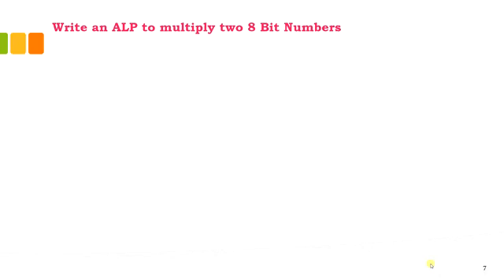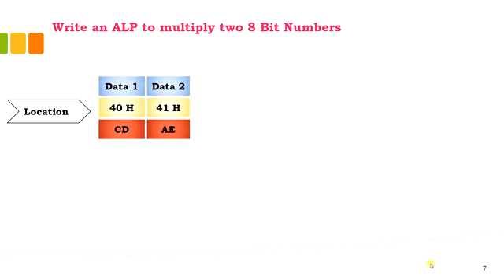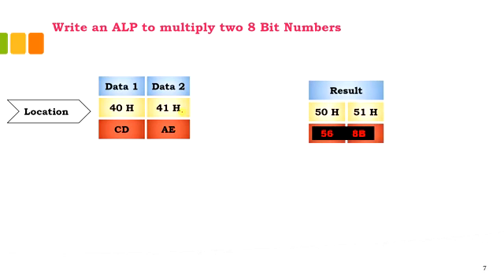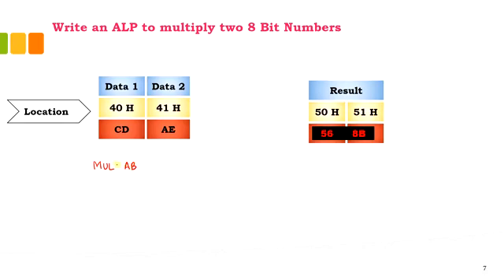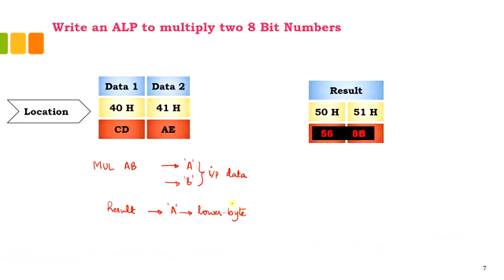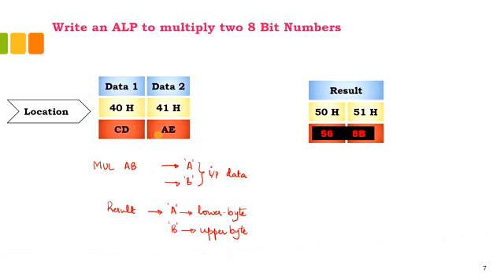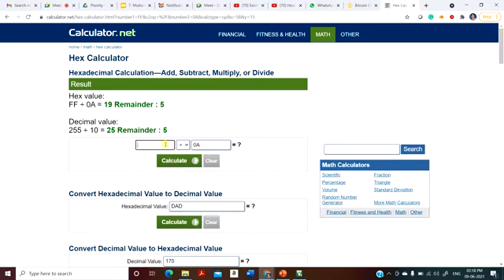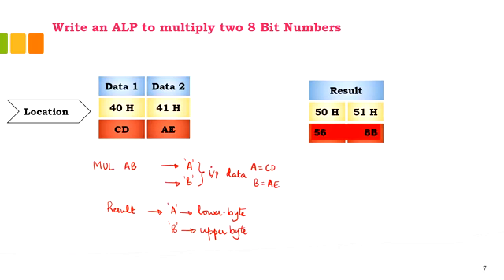8051 program to multiply two 8-bit numbers or find the square of a 8-bit number.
8051 program to multiply two 8-bit numbers or find the square of an 8-bit number. The logic of the program is explained and demonstrated using Keil software.